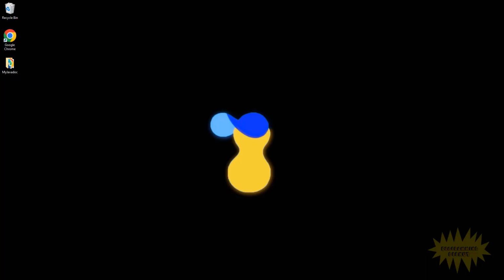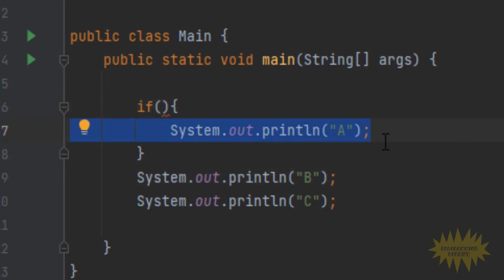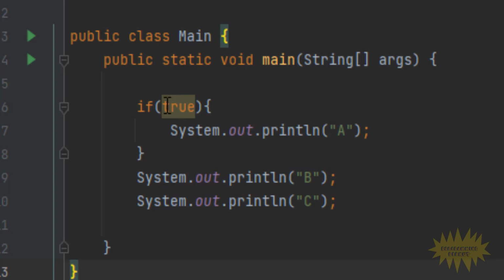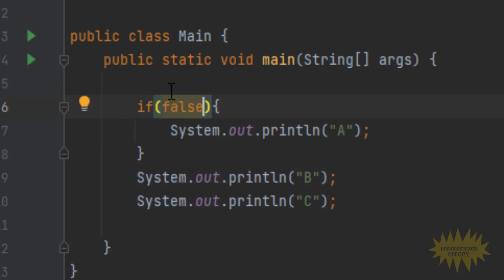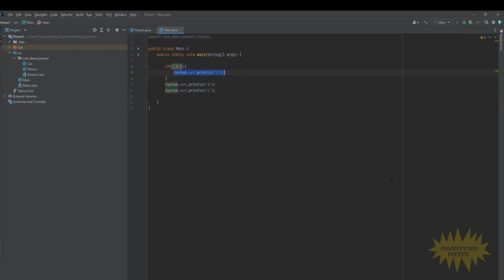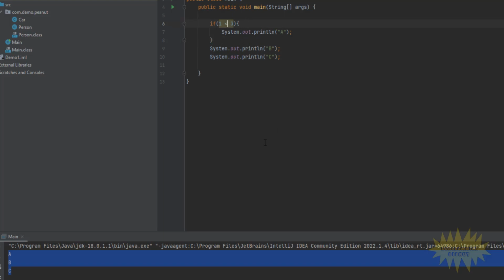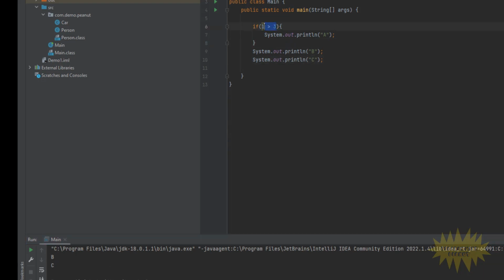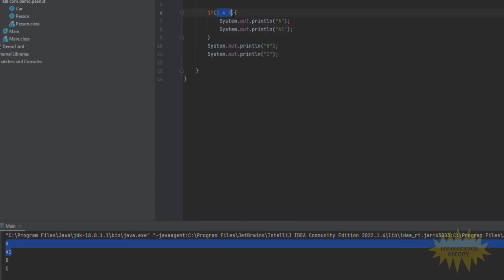[JAVA] How to use IF Statements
In this video I go over how to use if statements in Java